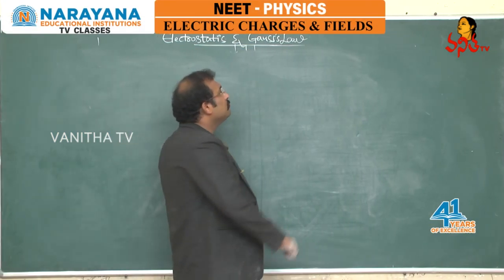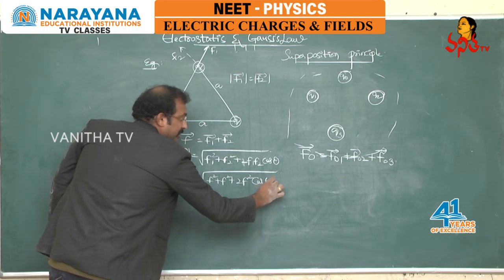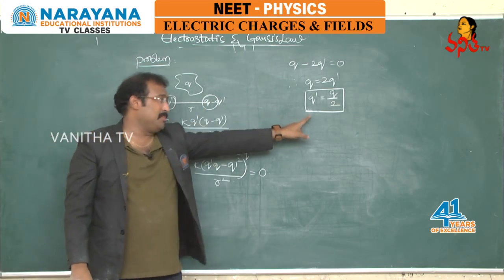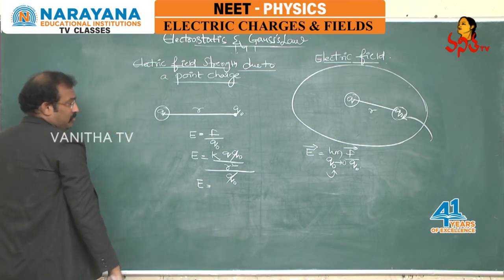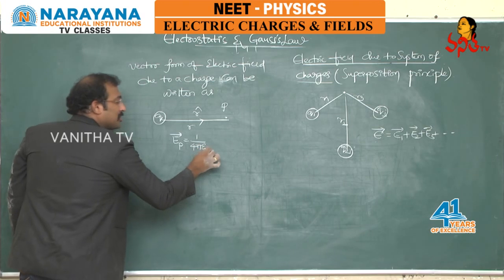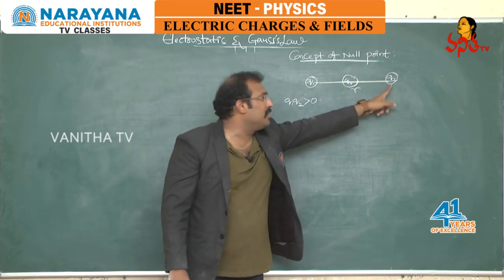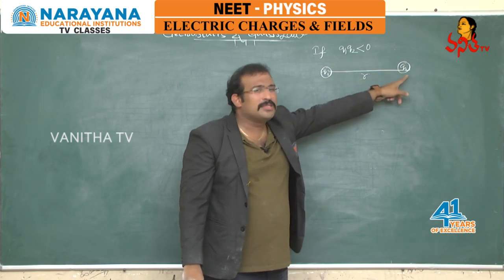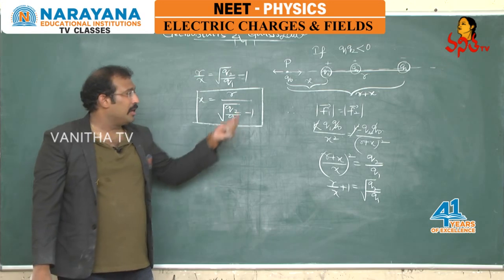Electric Charges And Fields | NEET Preparation - Physics Class | Part - 02 | VanithaTV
Electric Charges And Fields | NEET Preparation - Physics Class For Intermediate Students | Part - 02 | 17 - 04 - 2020 | VanithaTV